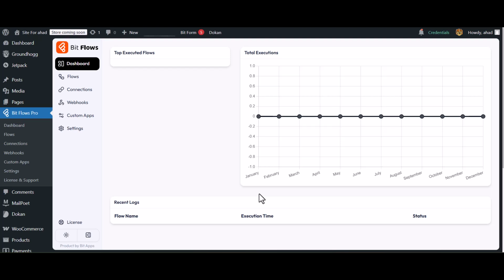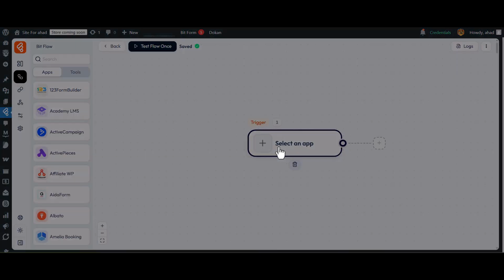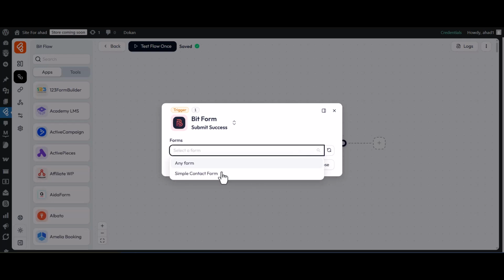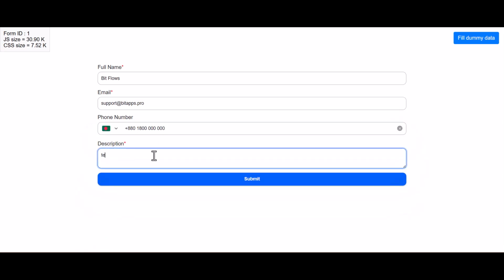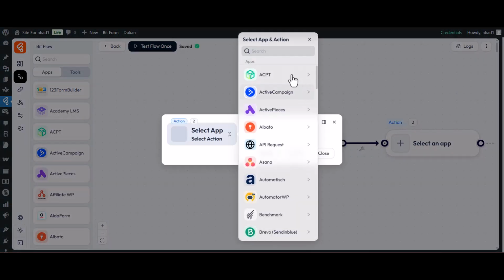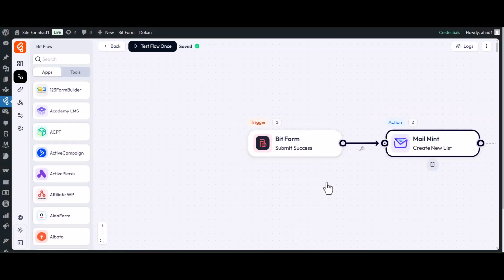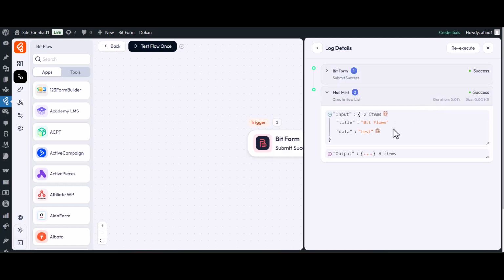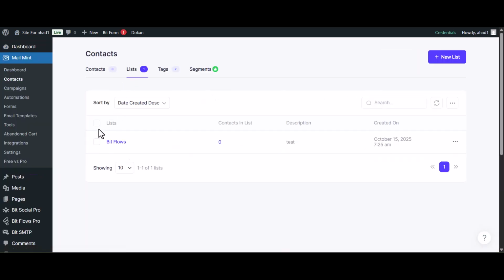How to Connect Bit Form to Mail Mint Using Bit Flows | WordPress Automation Tutorial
In this tutorial, I’ll show you how to connect Bitform to Mailmint using Bit Flows, an advanced no-code automation plugin for WordPress. 🚀
 Follow along to automatically send form submissions from Bitform directly to Mailmint and effortlessly add contacts to your email lists!

What You’ll Learn:
 ✅ How to set up Bitform as a trigger in Bit Flows
 ✅ Capturing form submission data in Bit Flows
 ✅ Connecting Mailmint to create a new contact list
 ✅ How to map form fields to Mailmint list fields
 ✅ Testing the automation flow
 ✅ Verifying successful contact creation in Mail mint

Timestamps:
 (0:00) Introduction to connecting Bitform to Mailmint using Bit Flows
 (0:05) Overview of Bit Flows
 (0:07) Setting up Bit Flows for your WordPress site
 (0:15) Creating a new workflow in Bit Flows
 (0:32) Setting Bitform as the trigger
 (0:46) Submitting the form and capturing data
 (1:02) Connecting Mailmint as the action app
 (1:16) Adding contacts to Mailmint and mapping fields
 (1:23) Testing the flow with existing data
 (1:33) Verifying successful contact creation in Mailmint
 (1:50) Conclusion – Thanks for watching!